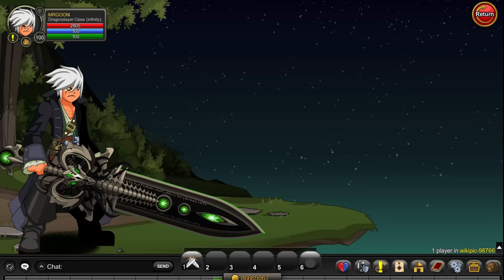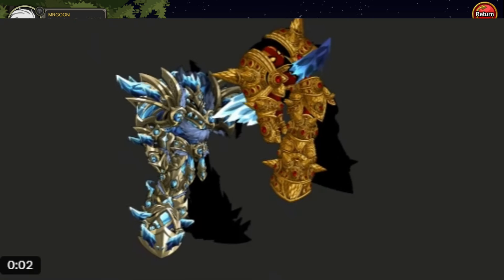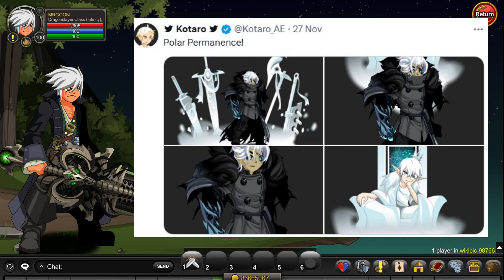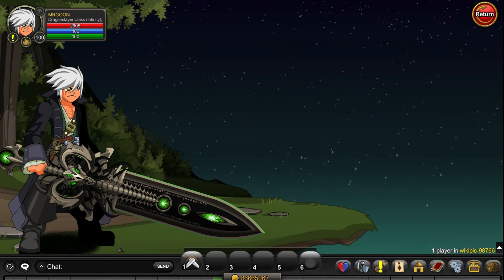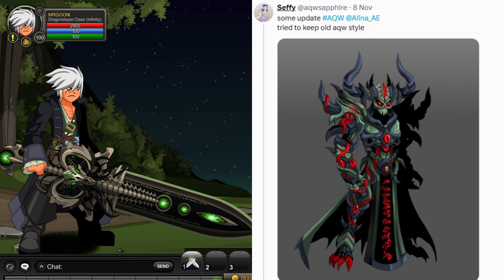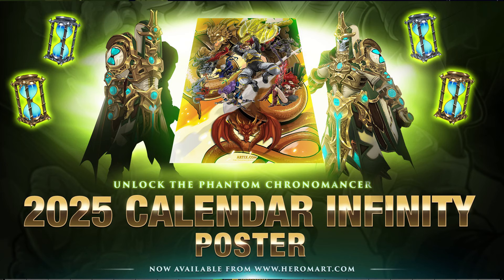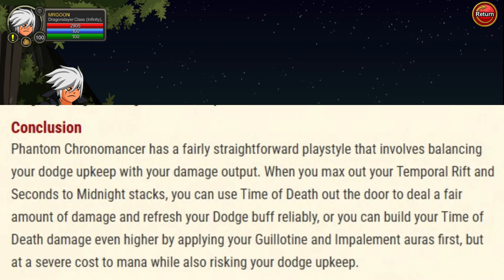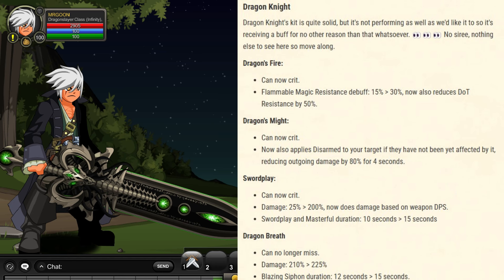AQW New Frostval Items 2024 + Phantom Chronomancer Class Skills! | Nation Gear + More!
AQW news and Gossip! AQW New Items! AQW New Frostval 2024 Items! AQW New Nulgath / Nation Items! In this video we go over and take a look at all the new items coming to the game soon! We have new Frostval items for 2024 as well as new nulgath birthday items! AQW new 2025 Calendar class, AQW Phantom Chronomancer Class! AQW Phantom Chronomancer class skills breakdown! New nation gear also looks to be likely on the way soon! We cover the daily drops as always which has new permanent and seasonal items!

AQW New Phantom Chronomancer Class Skills Breakdown!

DISCORD EVENTS!!